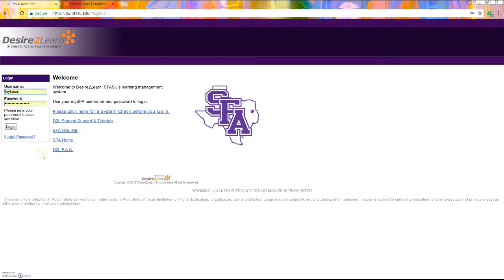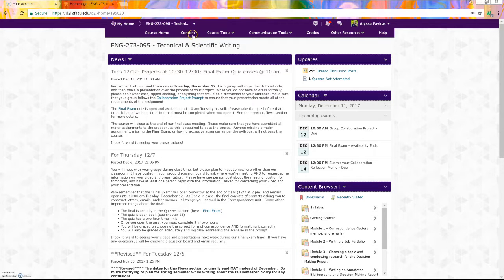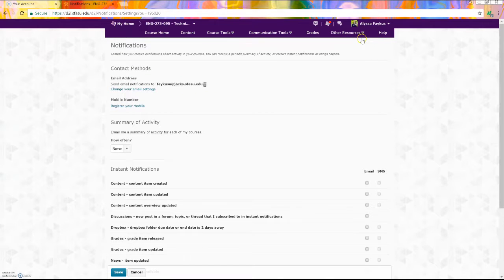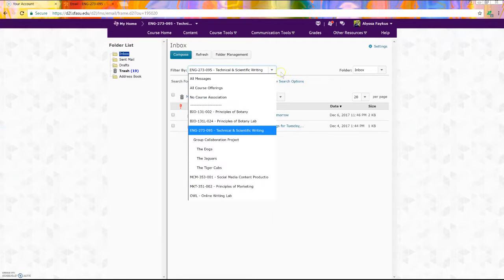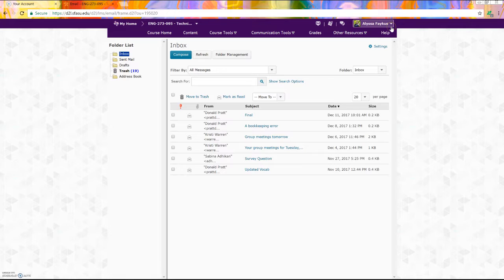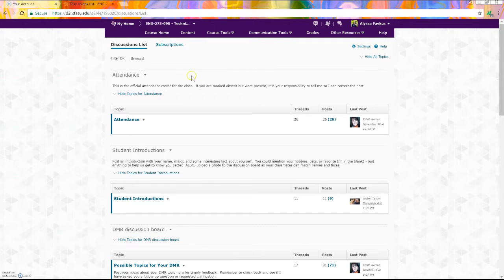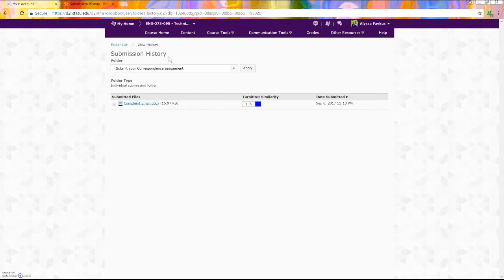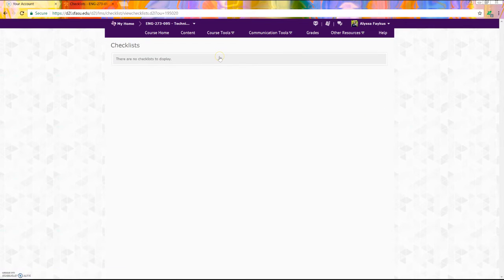Desire2Learn Tutorial - Stephen F. Austin State University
SFASU D2L Video Tutorial